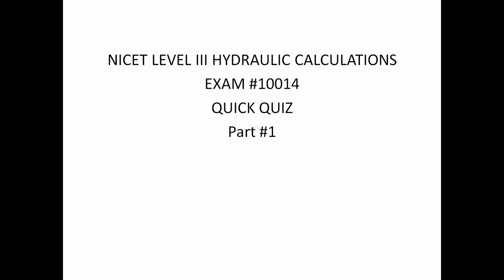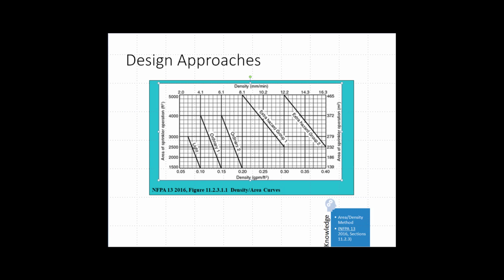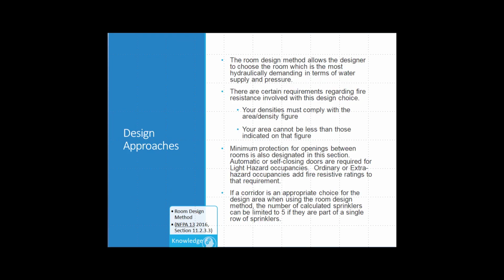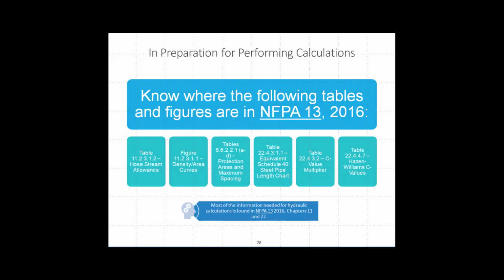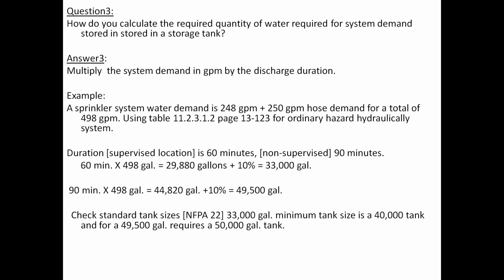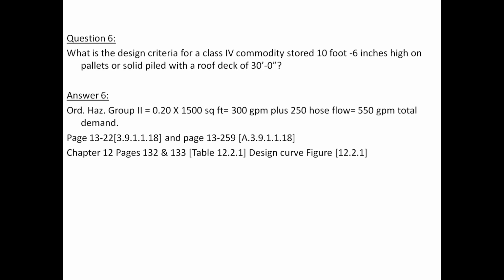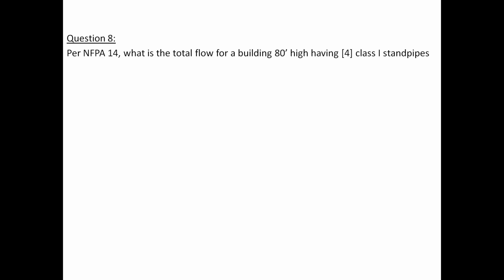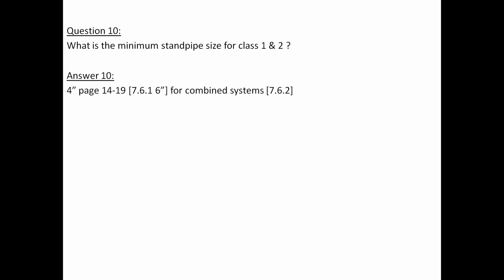NICET Part One V2 Level 3 Design and layout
NICET Design and Layout Level 3